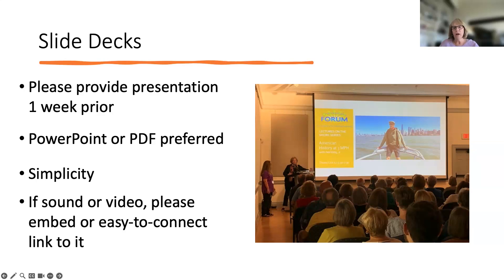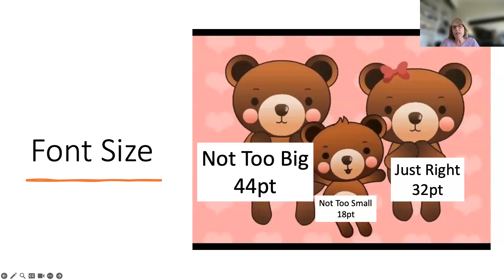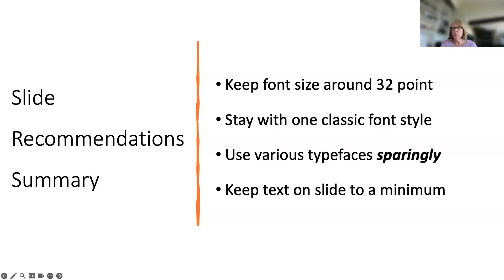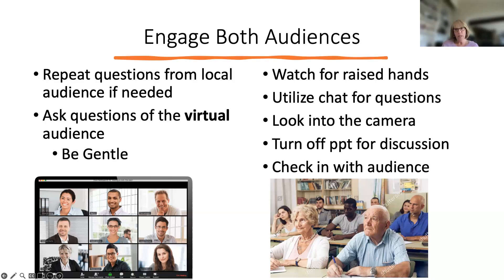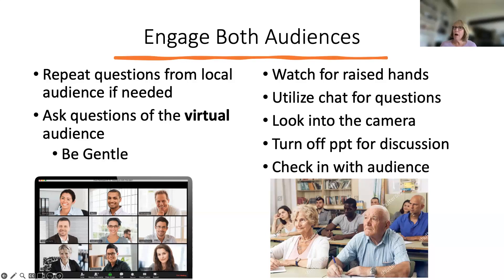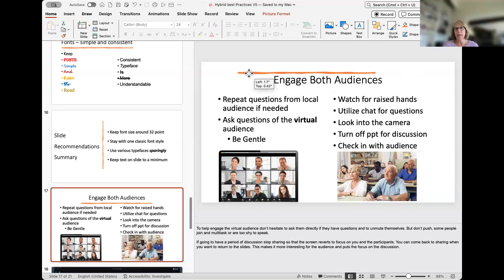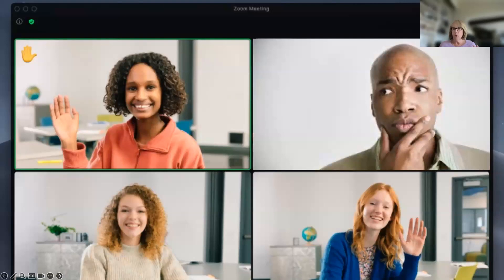Hybrid Teaching Best Practices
Learn tips and tricks for Hybrid Teaching at Chesapeake Forum